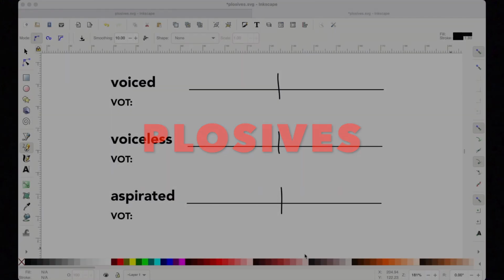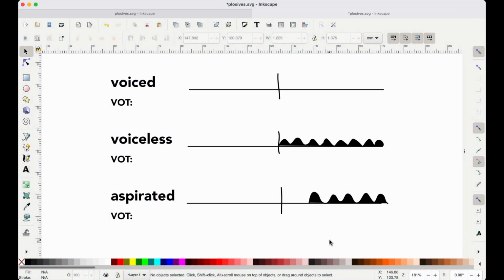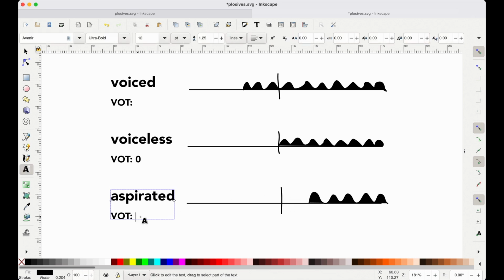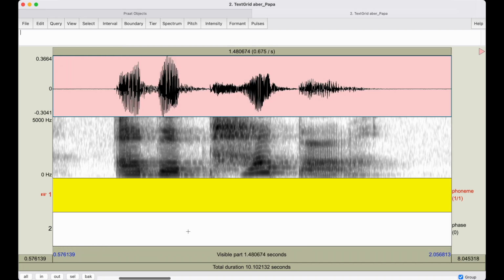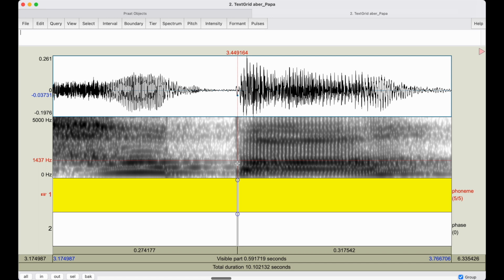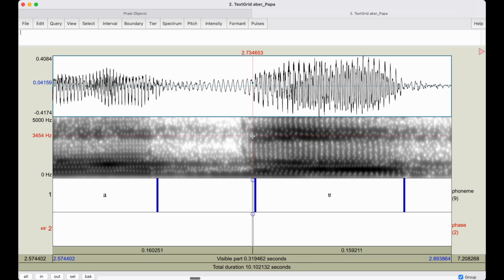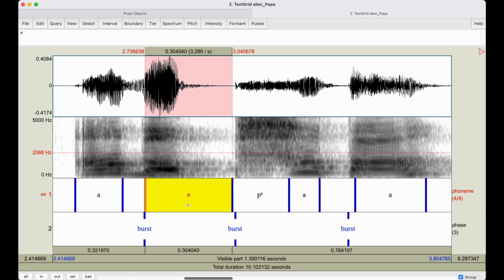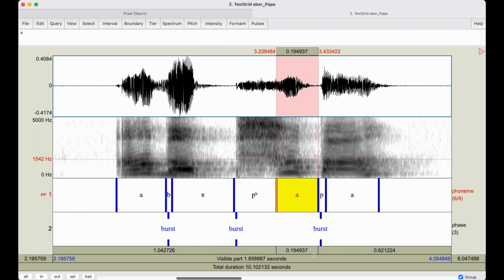5. Plosives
Here, we learn the difference between voiced, voiceless, and aspirated plosives.
Then, we go over how to identify each of them on a spectrogram in Praat.